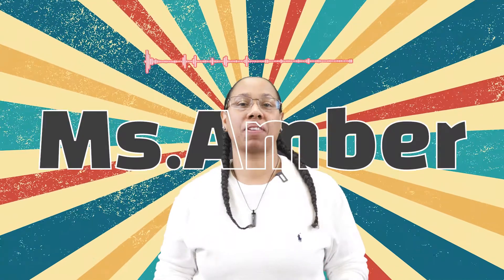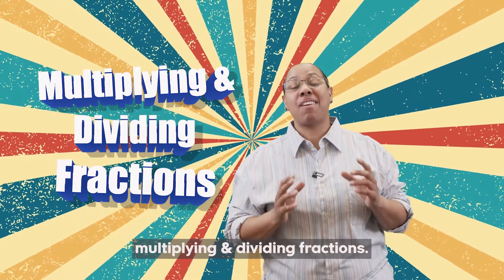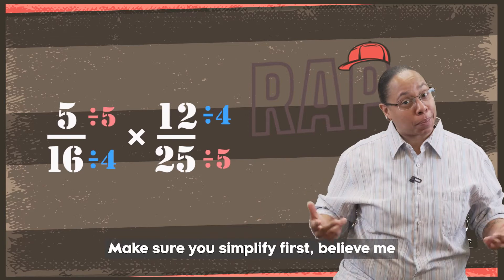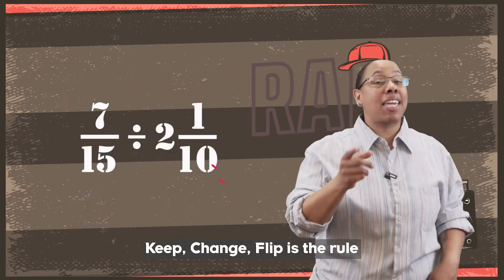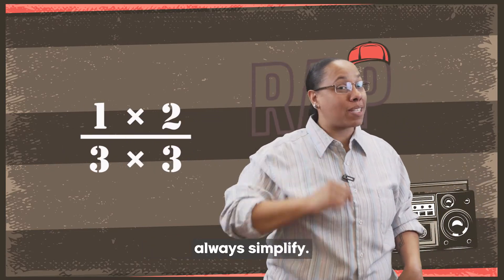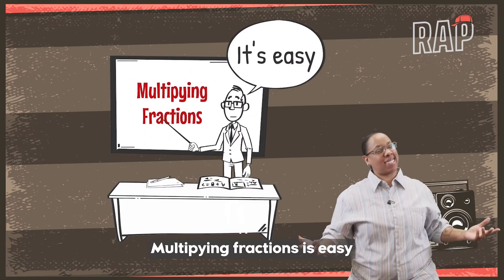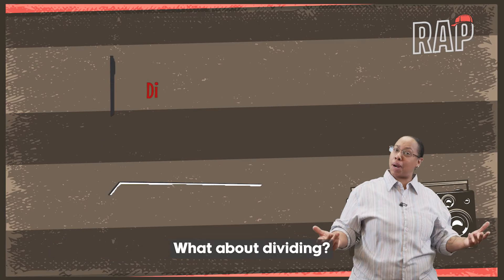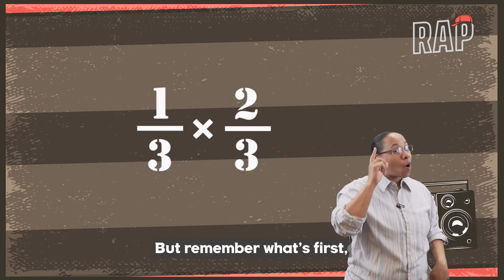Multiplying dividing fractions 5th grade | multiplying dividing fractions Rap song| Mathematics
Meet Ms. Amber, Excel Academy's Department Head of Mathematics! Learn about the Multiplying & dividing Fractions Rap through Excel Academy's online lesson videos.

BGM Composition: Ms. Amber